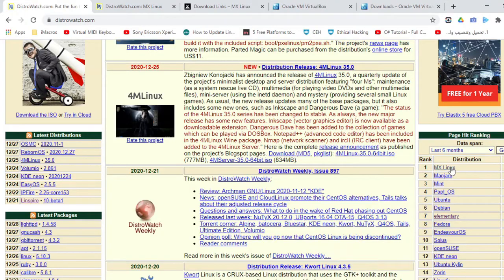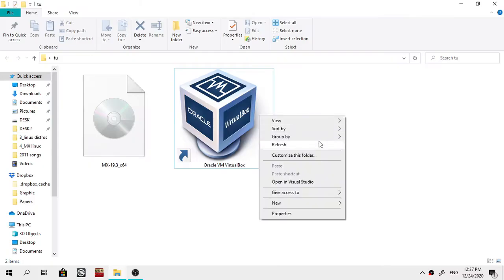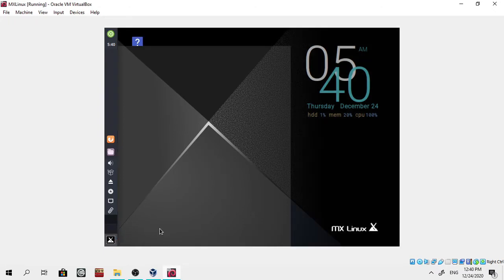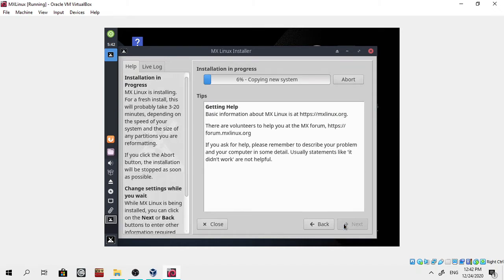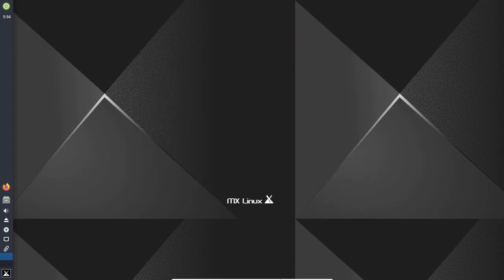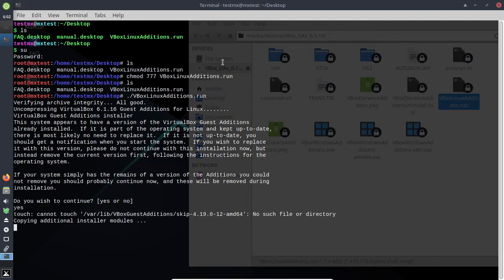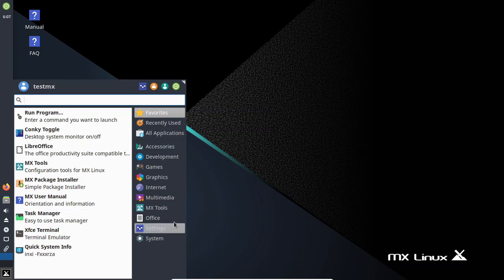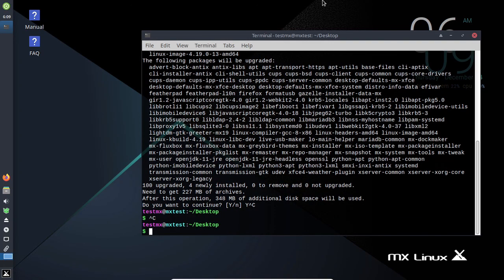The Most Popular Linux Distro in 2020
This view is a very useful for you to learn how to set up any virutal machine on your physical machine, for it demonstrates all the concepts of setting this up inside Oracle Virtual Box.

A virtual machine will allow you to run an operating system within your actual os, using a part of the hardware in your physical machine, of course everything can be set how you like it, for example you are able to control and set the amount of RAM that the virtual machine will be using, and the storage too.

Virtualization is very useful, for running another OS without being forced to repartition your drives and set a duel boot, plus it also allows you to create an isolated environment without endangering your actual system, offering you a great way to test things.

ls (list contents of a certain directory)
su (switch to root account)
sudo (gives administrative privileges to your current user account)
chmod ( change the access permissions of a file)
./ (used to execute an executable)